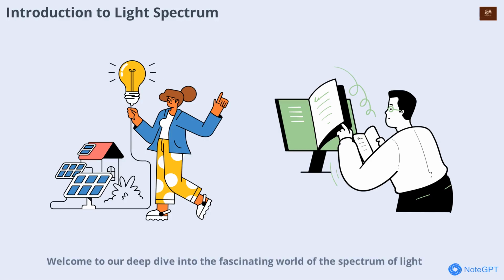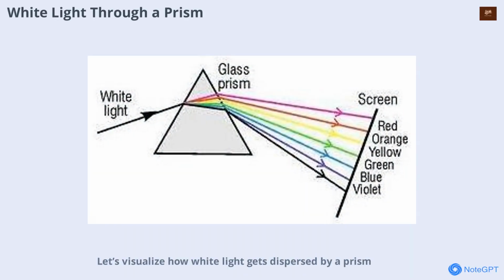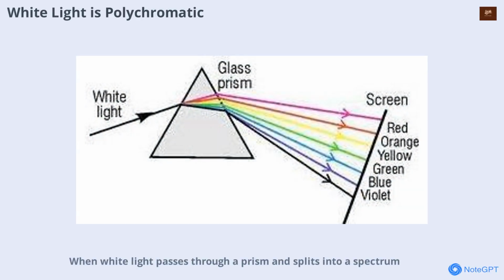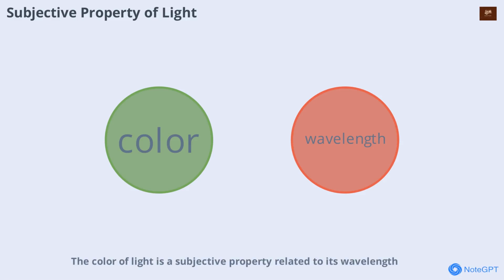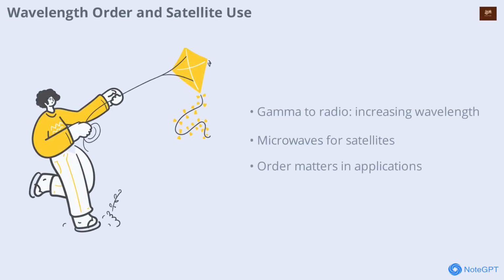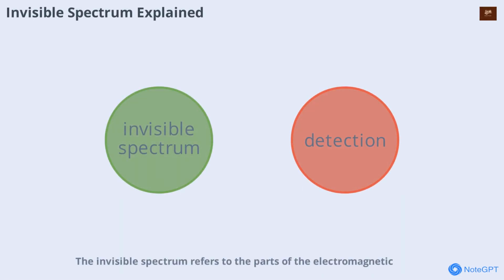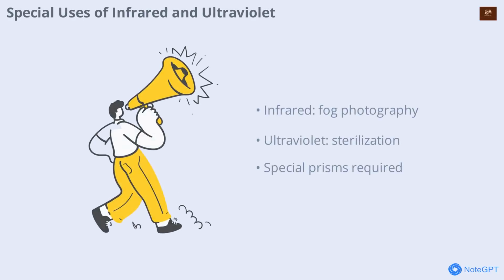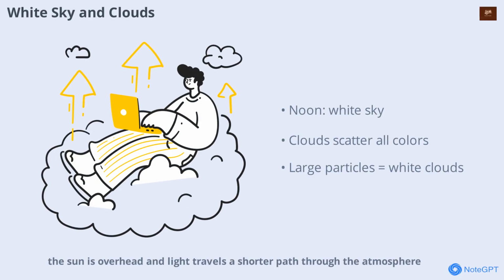Spectrum for Physics ICSe Class 10| WisePlex